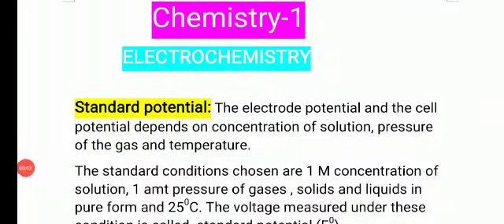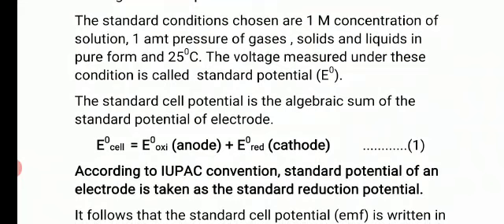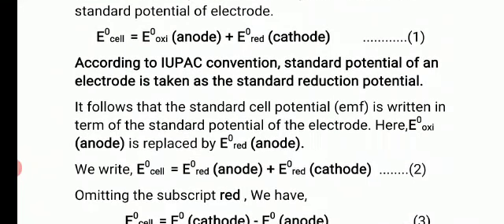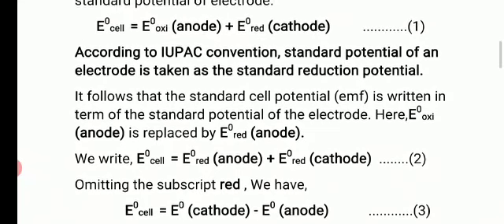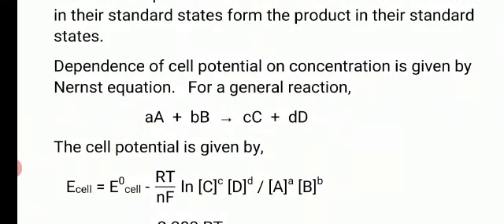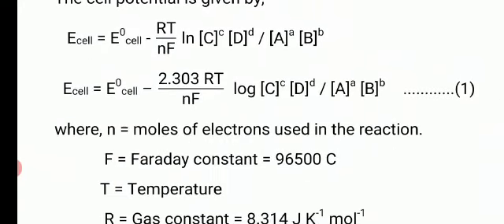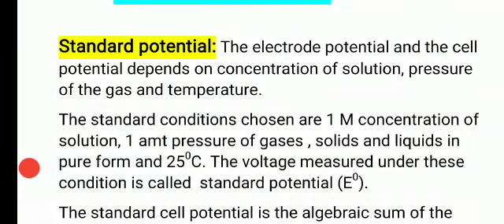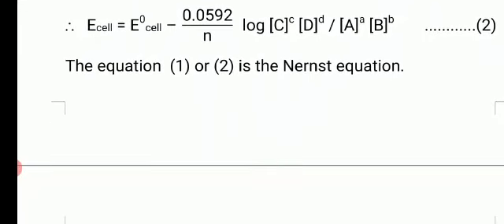L.5 ELECTROCHEMISTRY |PART 13 | STANDARD POTENTIAL |12TH CHEMISTRY1 |NEW SYLLABUS MAHARASHTRA BOARD